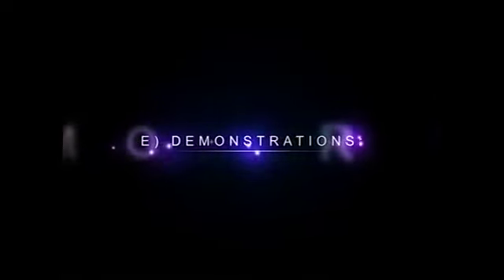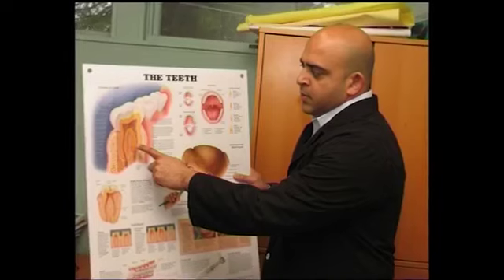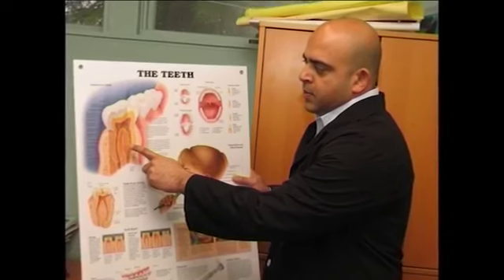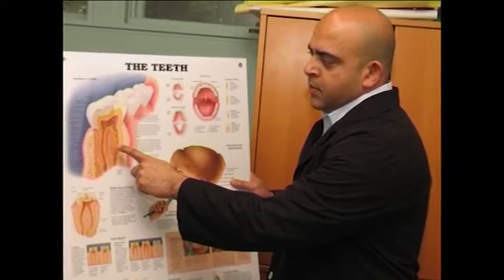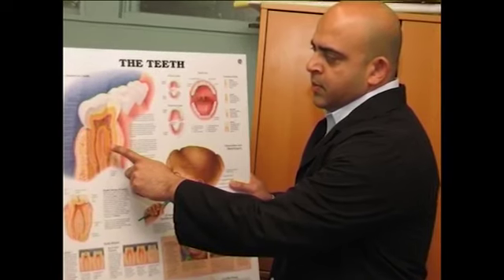COMMUNICABLE AND NON COMMUNICABLE DISEASES